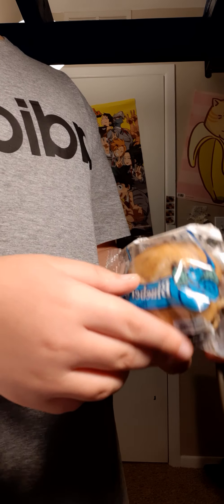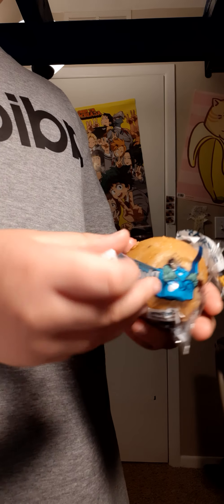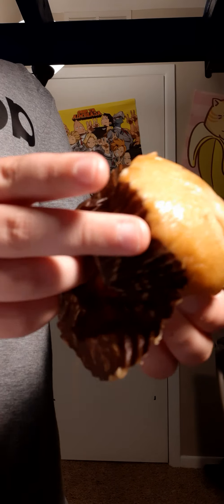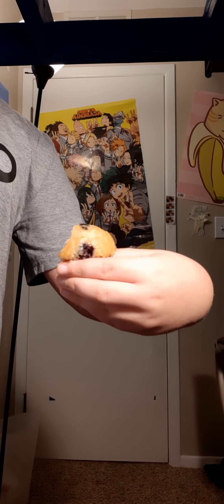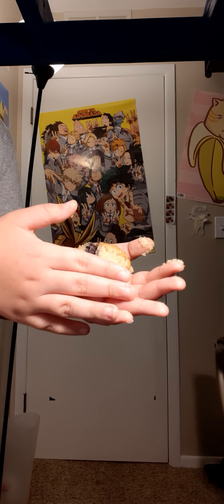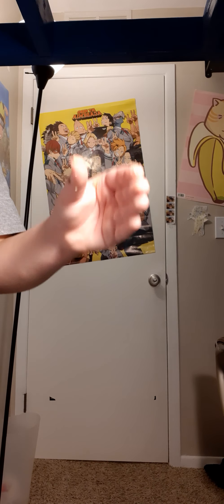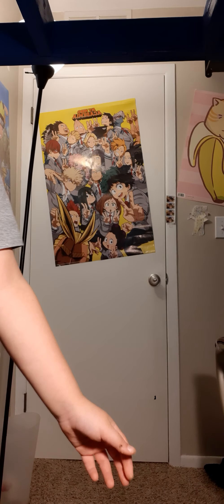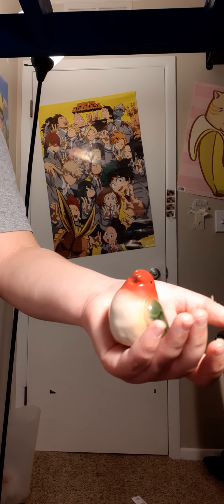Ceelosx15 eats a muffin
just me eating a muffin